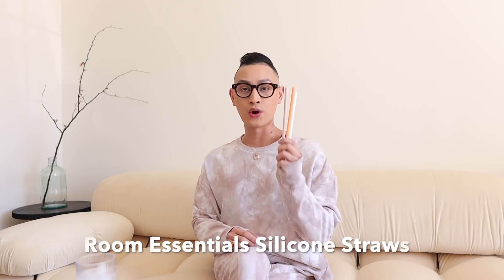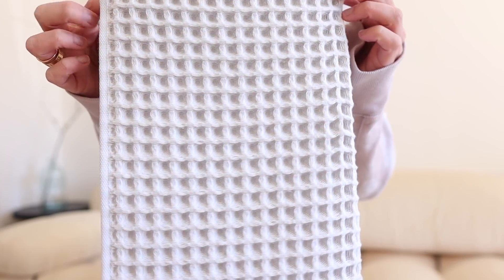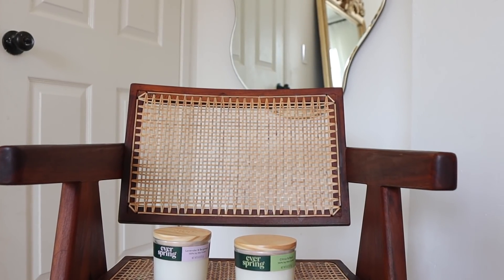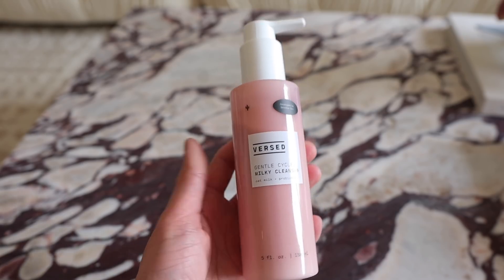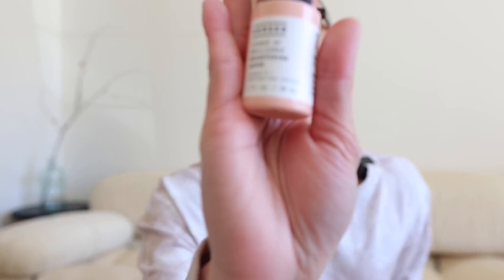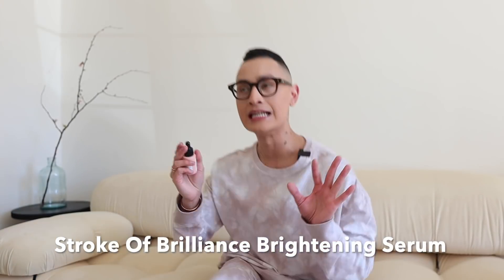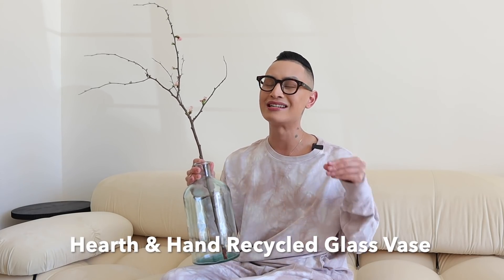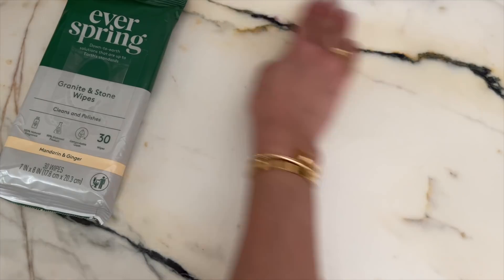MUST HAVE TARGET HOME PRODUCTS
LUXURY LINEN LOOK CURTAINS

AFFORDABLE LIGHTING

AFFORDABLE NEUTRAL RUGS

AFRICAN BEADS

AFFORDABLE PILLOW INSERTS

CHIC SOAP AND LOTION

*If you enjoyed this video you're probably gonna love these videos too*